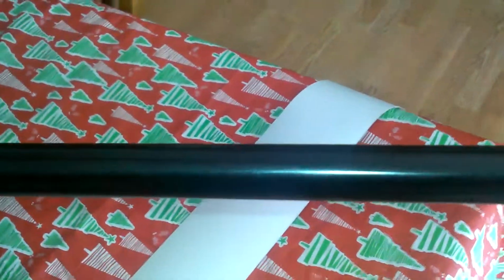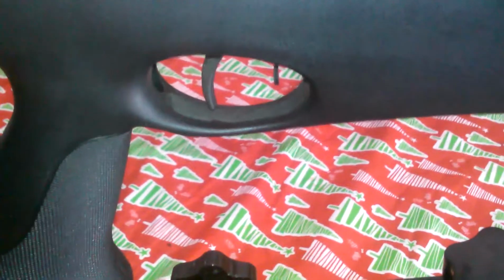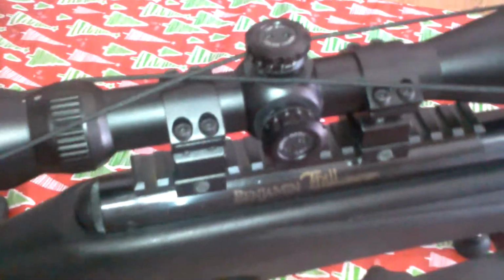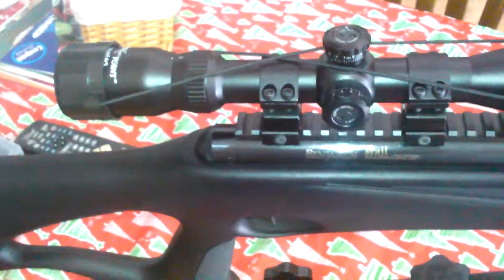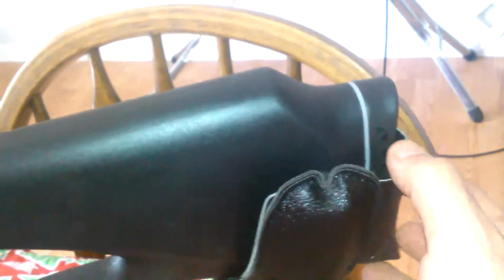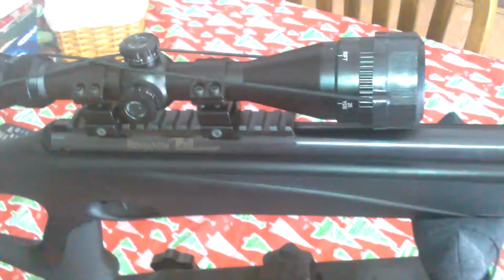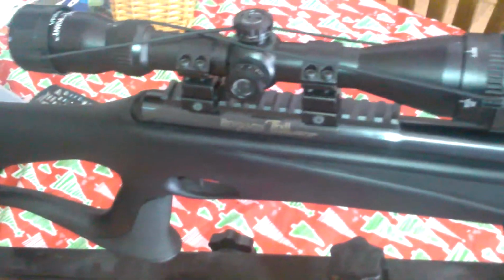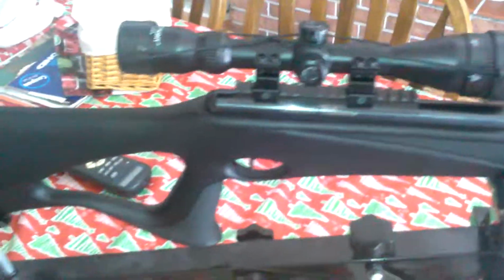Benjamin trail np all weather